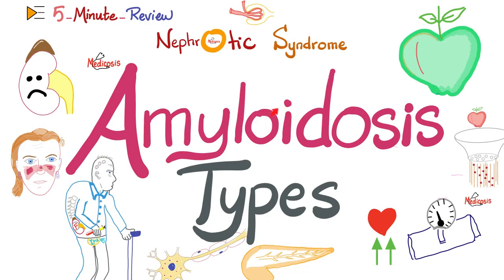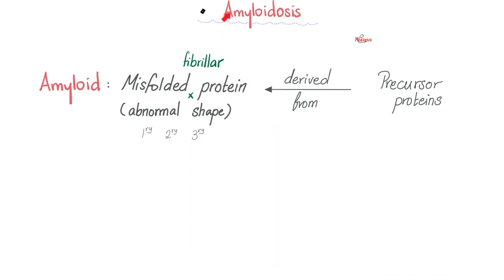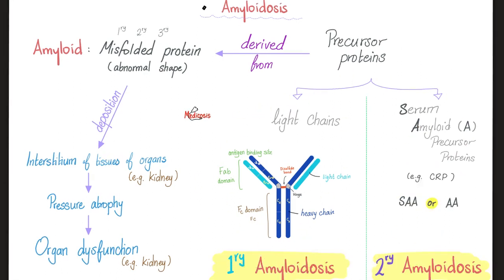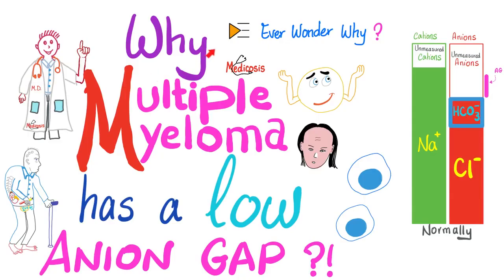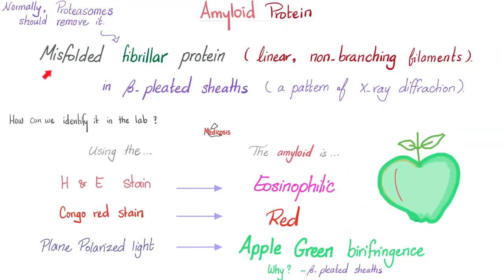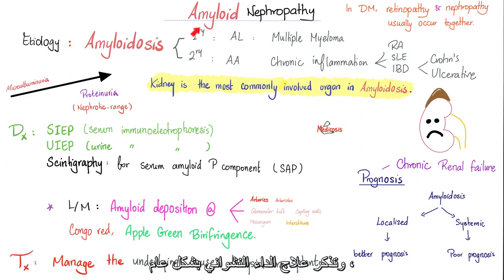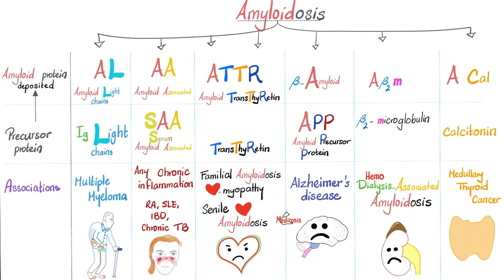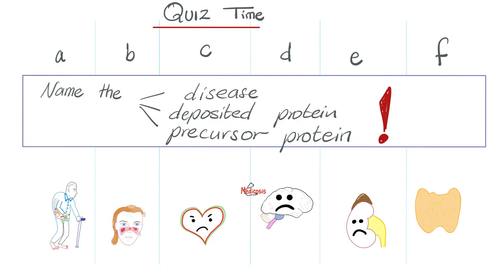الداء النشواني . Amyloidsis